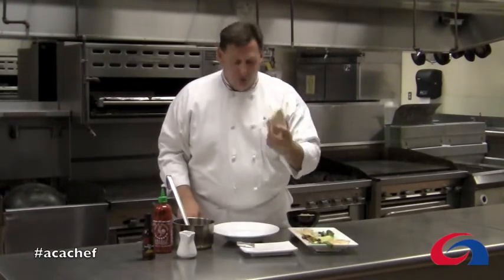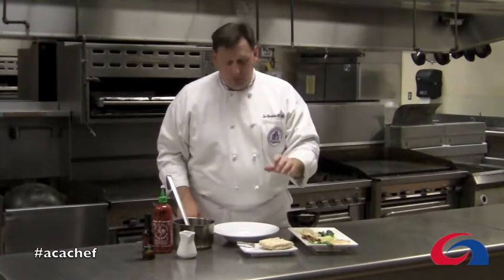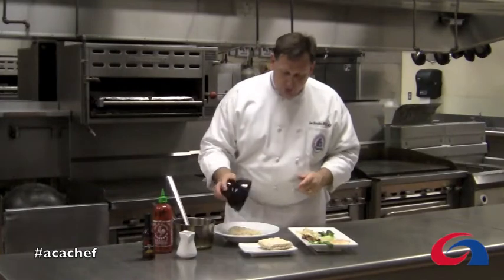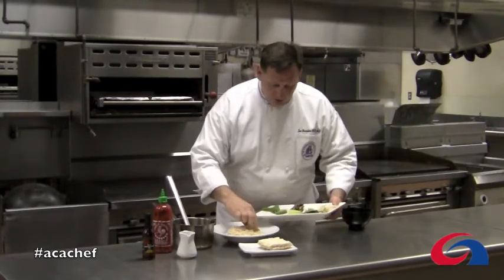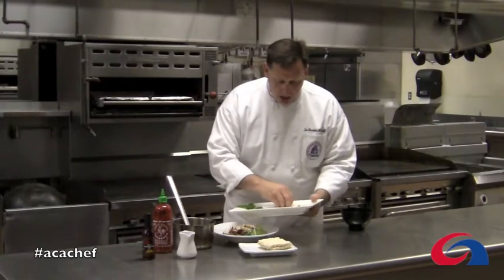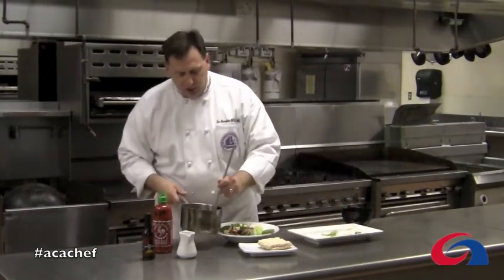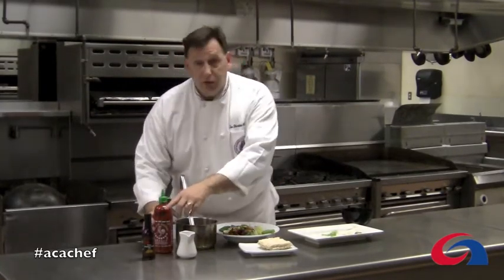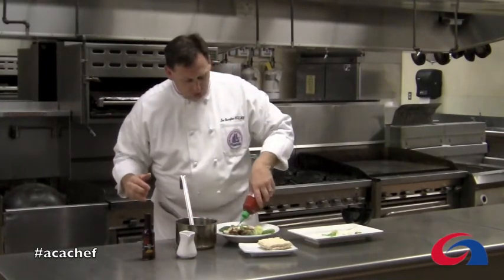Atlantic Cape Food Minute - Ramen Noodles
Let Chef Joseph Sheridan of the Academy of Culinary Arts show you how to prepare a healthy dish using Ramen noodles in a 5 minutes or less.

Suggested hashtag